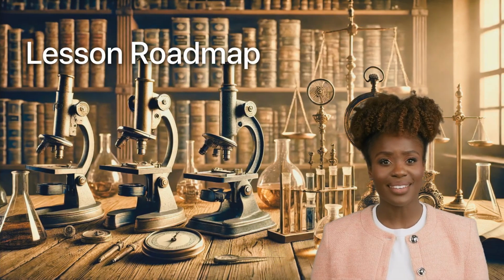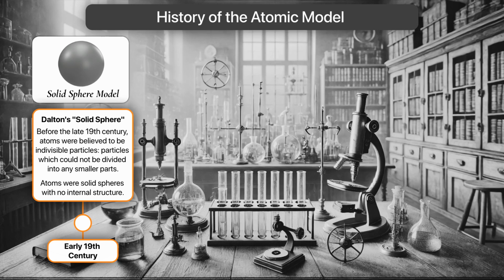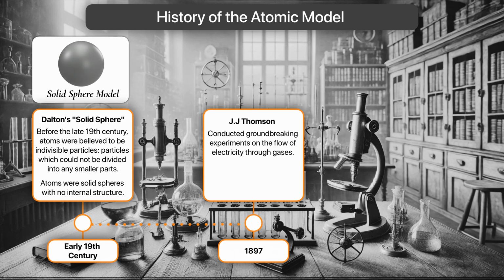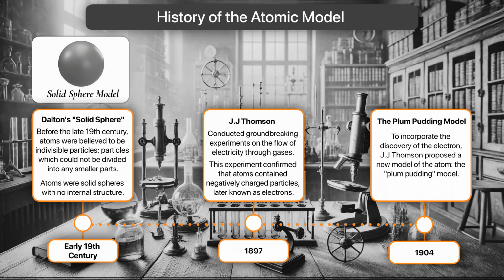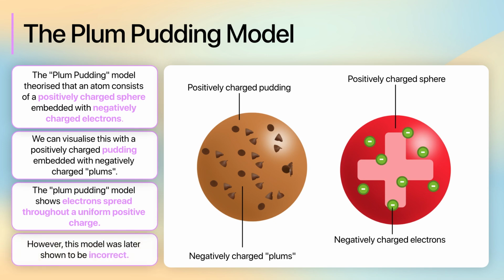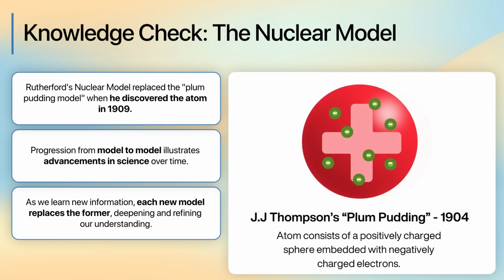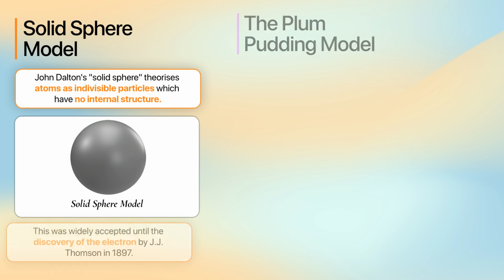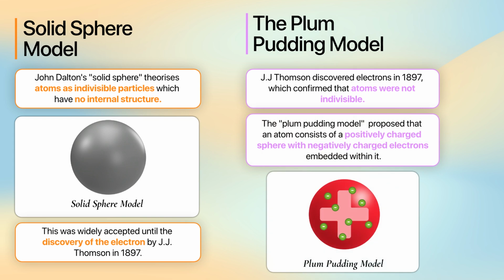The Dalton Model and The Plum Pudding Model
Welcome to our lesson on 'The Dalton Model and The Plum Pudding Model'! In this video, we will journey through the early conceptions of atomic structure, starting with John Dalton’s solid sphere model and progressing to JJ Thomson’s Plum Pudding model.

📚 In this lesson, you will learn:

- How to describe John Dalton's solid sphere model of the atom, proposed in 1803.
- How to understand the limitations of the Dalton model and why it was eventually replaced.
- How JJ Thomson's discovery of the electron in 1897 led to a shift in the understanding of atomic structure.
- How to explain the Plum Pudding model, proposed by Thomson in 1904, where atoms are envisioned as positively charged spheres with negatively charged electrons embedded within.
- How scientific models evolve over time with new discoveries, replacing outdated models with more accurate ones.

✨ Key concepts covered:

- Dalton’s Model: Learn about Dalton's view that atoms were indivisible solid spheres and its significance in early atomic theory.
- Thomson’s Discovery: Discover how the identification of electrons led to the understanding that atoms have internal structures.
- Plum Pudding Model: Learn to visualise this model of atomic structure and its historical importance in the development of modern atomic theory.
- Evolution of Scientific Thought: Understand how advances in experimentation lead to refinements in scientific models.

🤔 Common Questions Answered:

- What is the Dalton model of the atom?
- Why was the Dalton model replaced?
- What did JJ Thomson discover about the atom in 1897?
- What is the Plum Pudding model of the atom?
- How do scientific models evolve with new discoveries?
- How do electrons fit into the structure of an atom?

This lesson will provide you with a solid understanding of how atomic models transitioned from the Dalton Model to the Plum Pudding Model, illustrating the progression of scientific knowledge. Join us at Sophos Education as we delve into the exciting history of atomic theory, preparing you for future lessons on atomic structure developments, including Rutherford’s advancements.